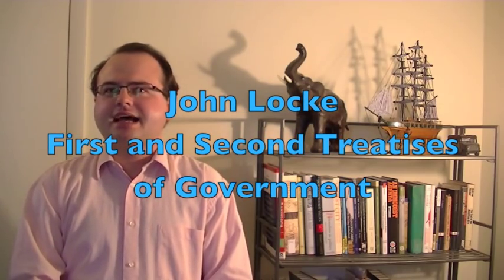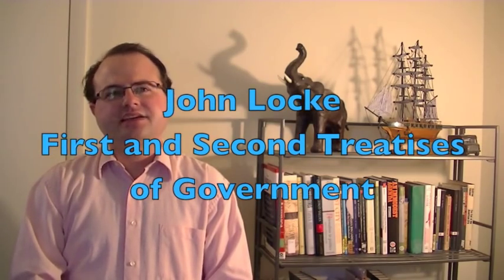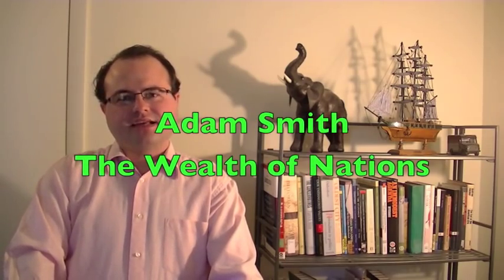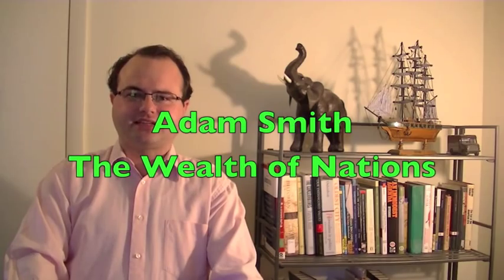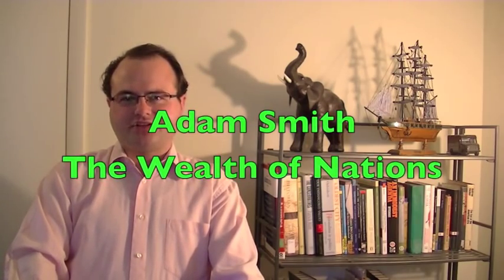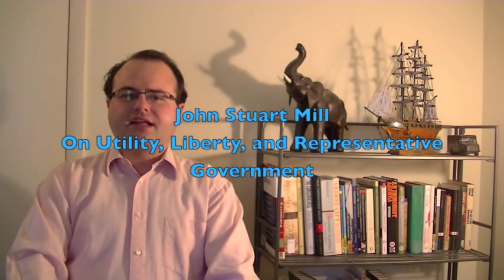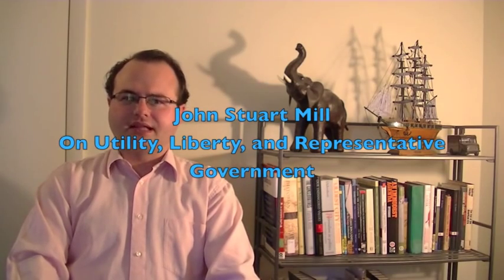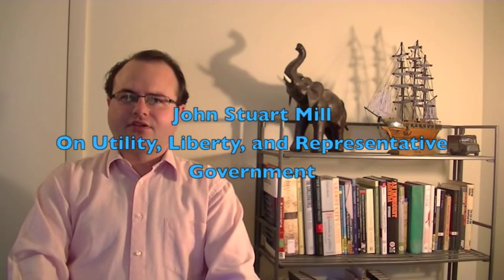Classical Liberalism 101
A brief explanation of classical liberalism.  For further study, read the works of John Locke, Adam Smith, John Stuart Mill, Tocqueville, and the US Founding Fathers (especially James Madison and Thomas Jefferson).

The Learn Liberty channel also expresses ideals and policy preferences derived from Classical Liberalism.  I have them listed on my channel page under the "Featured Channels".